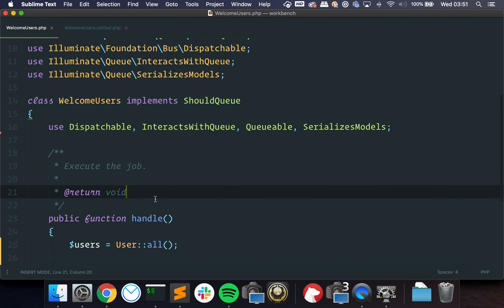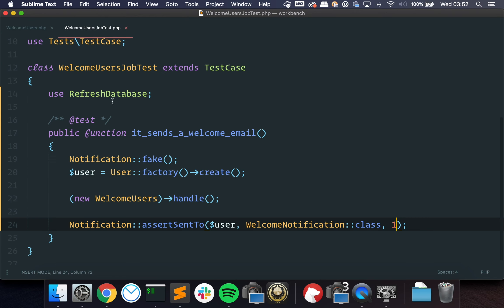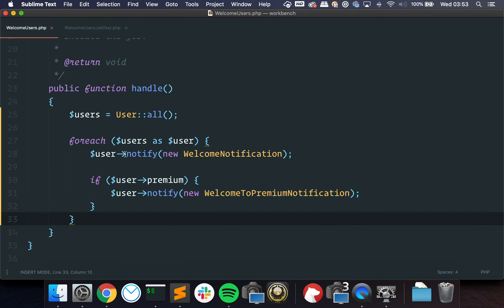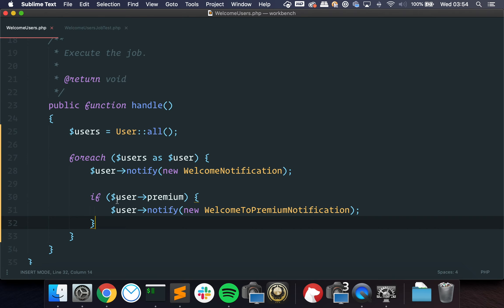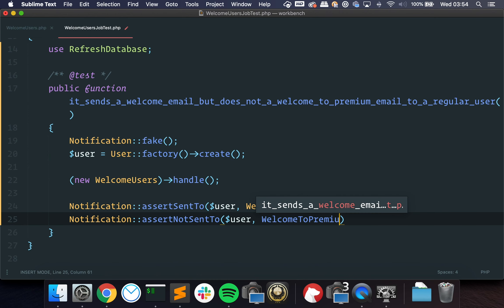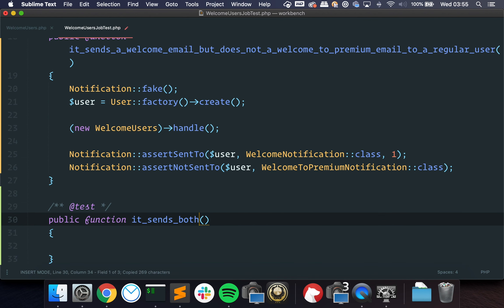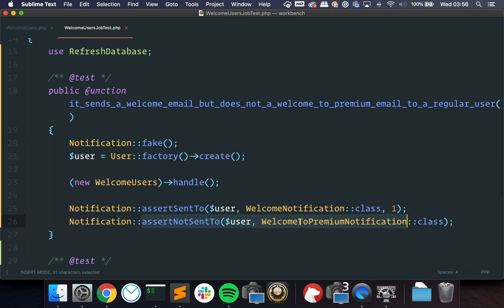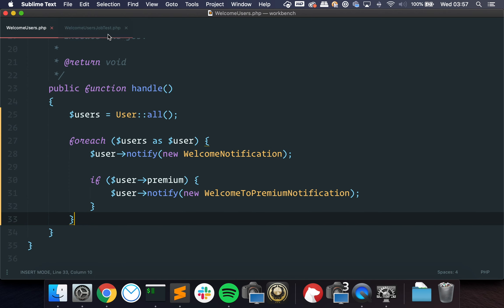Reverse testing your code to ensure maximum code coverage - TDD Essentials with Laravel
👨‍💻 Sign up for my test-driven development course.